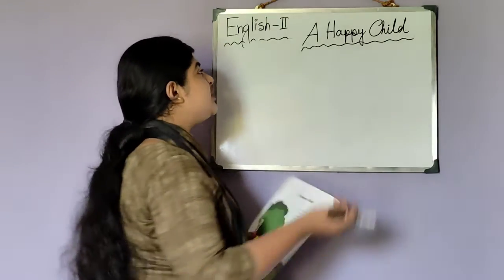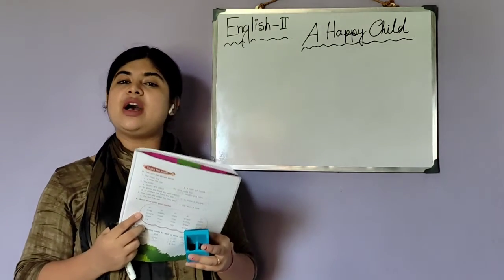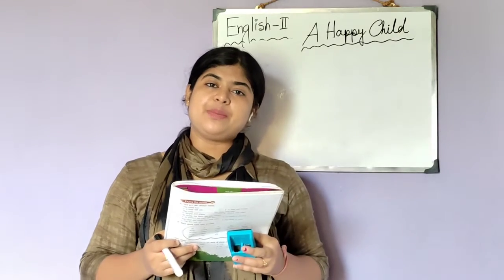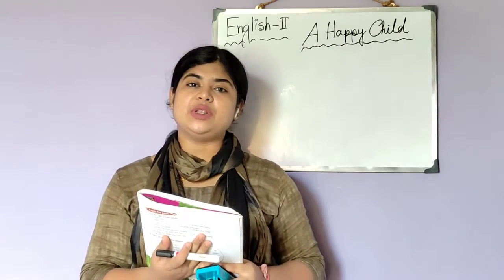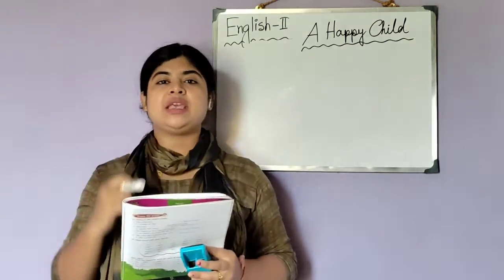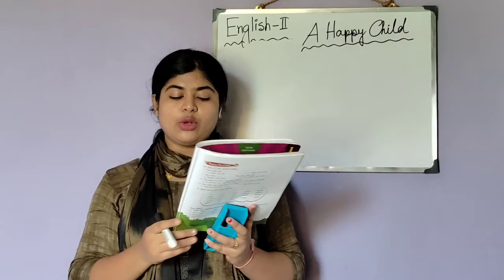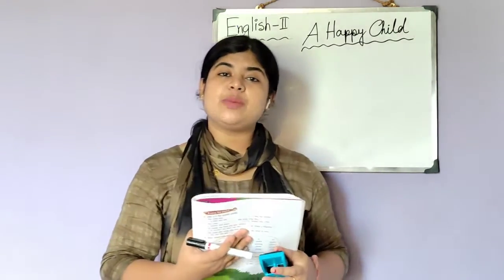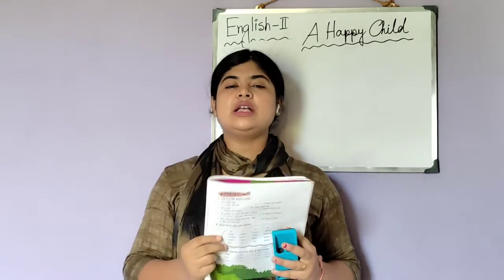|| A Happy Child || English-2||Part-1 ||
ACME ACADEMY